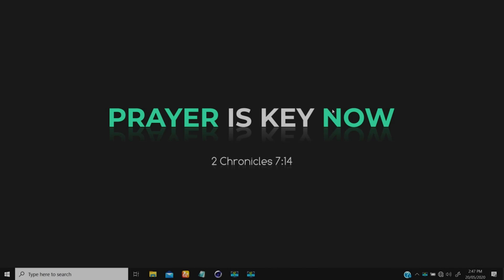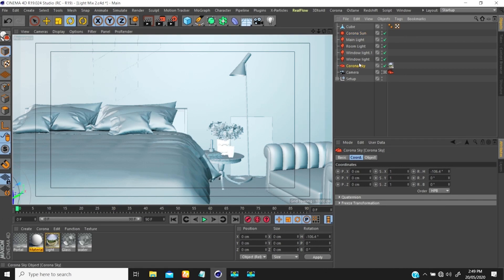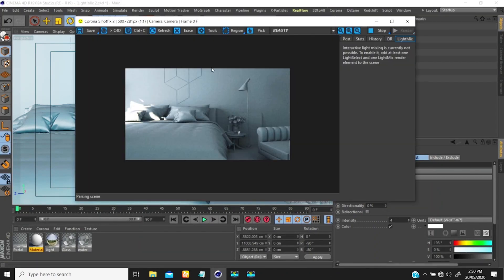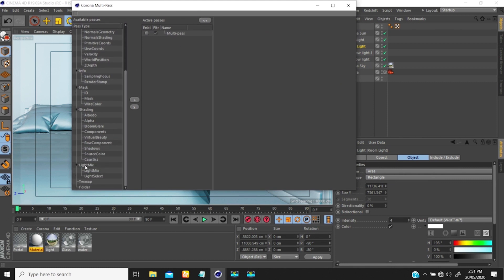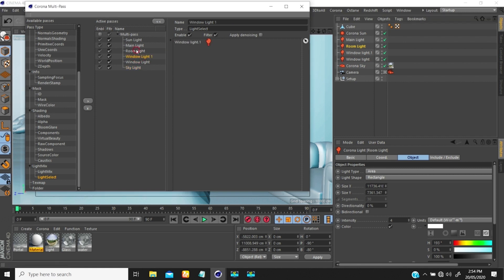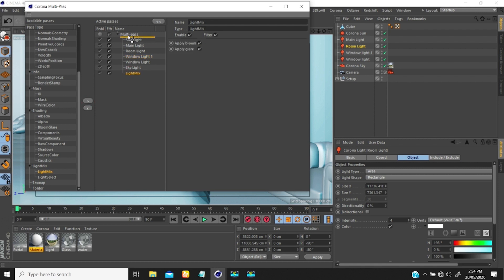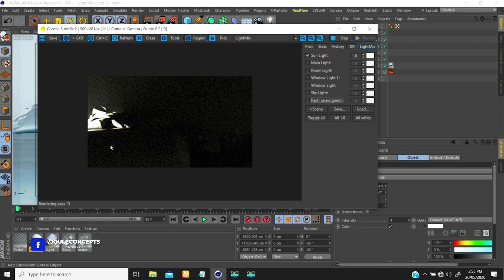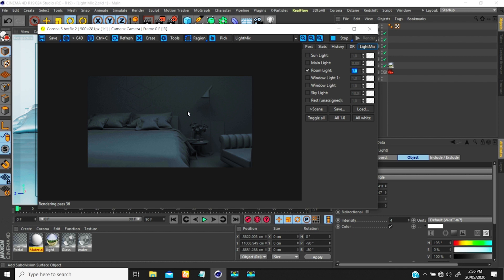Cinema 4D: How to Setup Corona Lightmix in C4D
Lighting is as important as texturing your beautifully created models.
Sometimes, Lighting the scene might not even be the issue, but the aftermath of the renders.

The clients would want more changes as to the intensity or hue value of the light.

Good News is that Corona presents us with a key feature that allows you to change those on the fly.
It is called LIGHTMIX!

Drop a comment by sharing your view about this video.

Jouleconcepts                                    @Jouleconcepts

Jouleconcepts